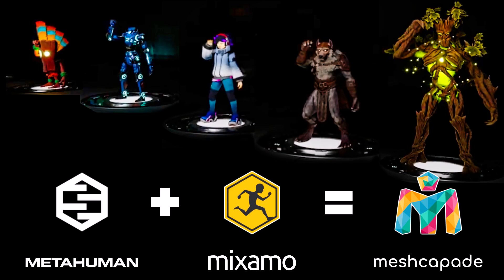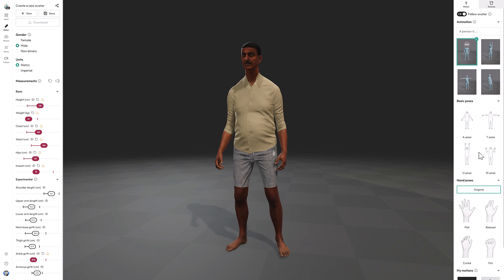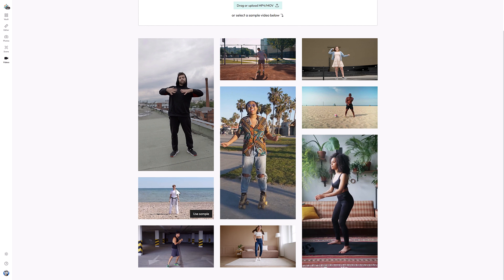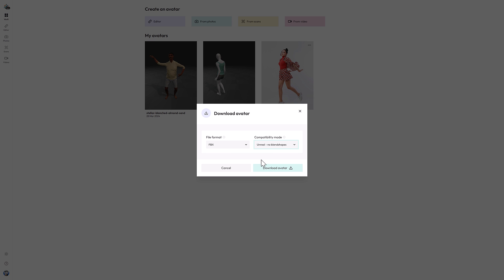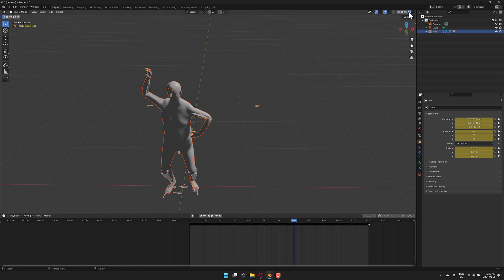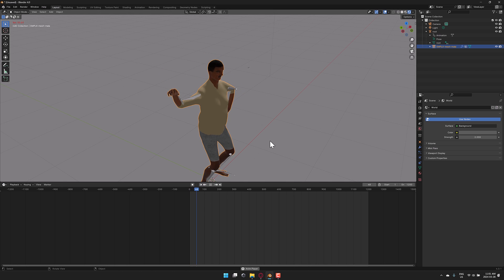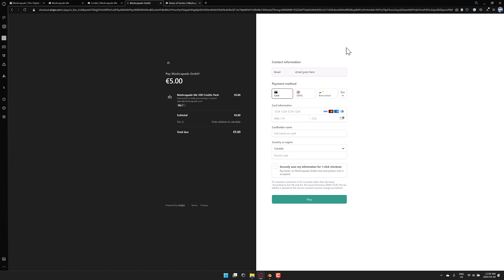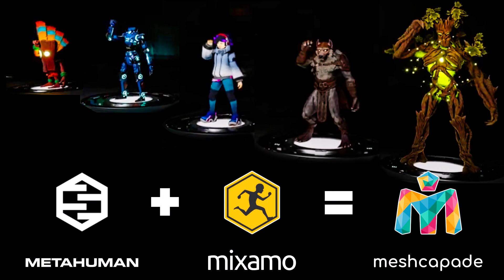Meshcapade - It's Mixamo Meets MetaHumans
Meshcaped is a useful tool for game developers that enables you to create digital humans MetaHuman style, or by uploading a picture or scan.  Once your digital human is created you can apply a number of different animations to it from their massive Mixamo like library, or by uploading a video that will be converted to an animation.

Meshcapade is free to use with a limited number of credits that refresh daily.